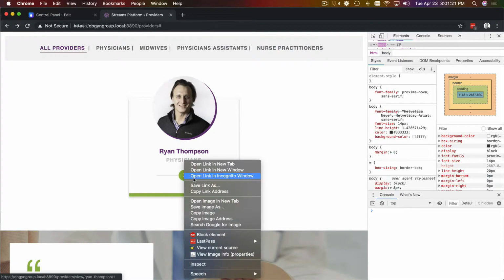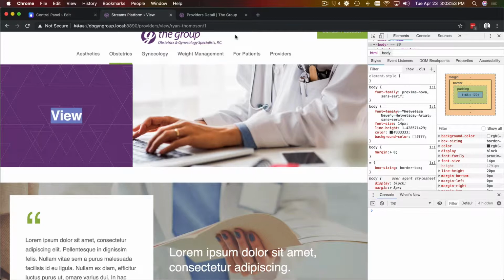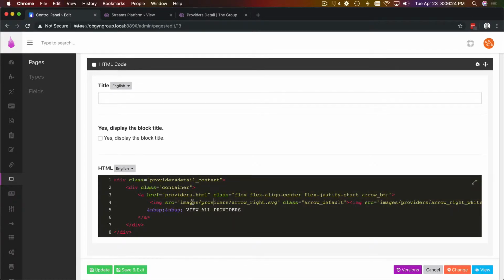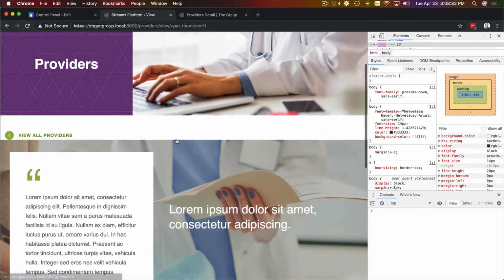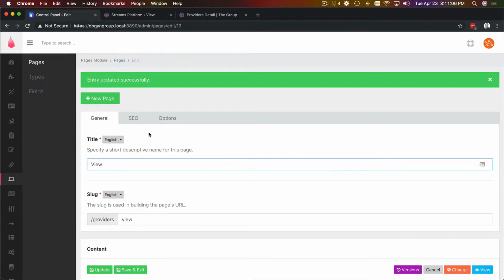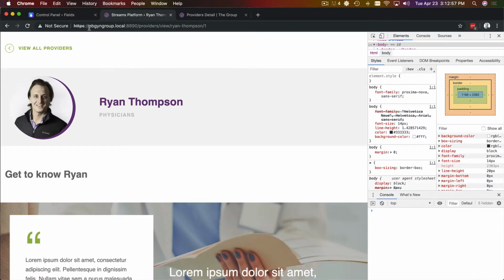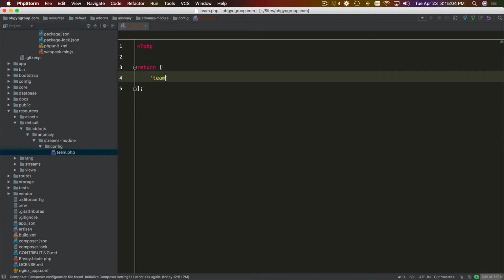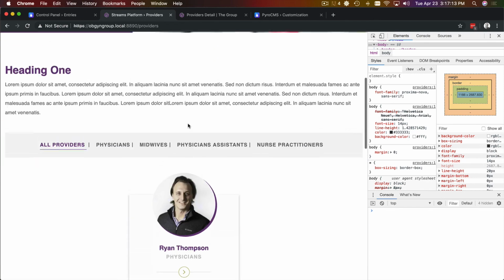Provider Detail / Non-Exact URI Pages - Building a Medical Group Website on PyroCMS v3.7-dev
We use a non-exact matching URI page in this video to build out a simple entry detail page.